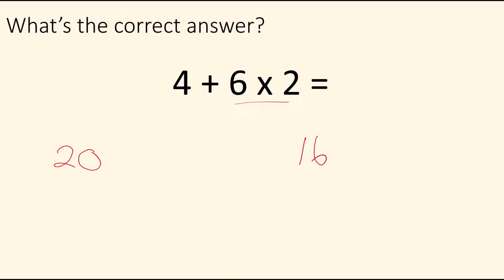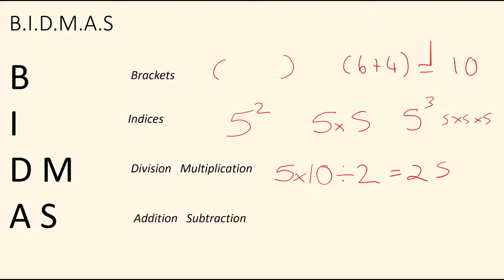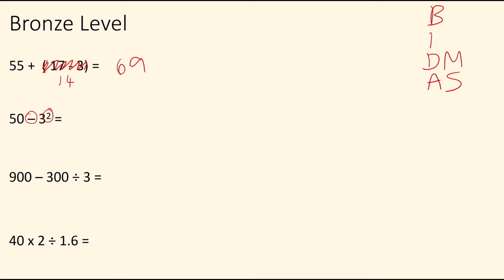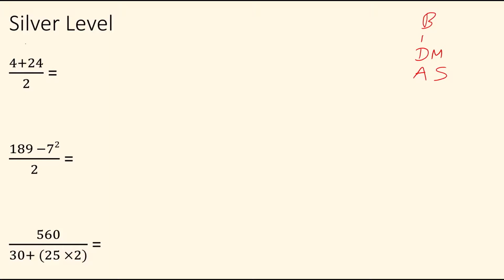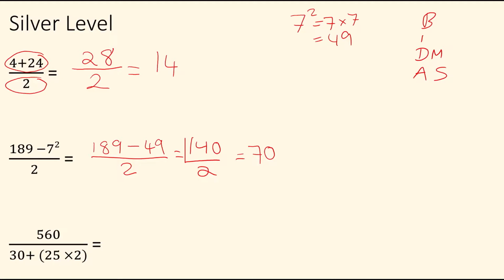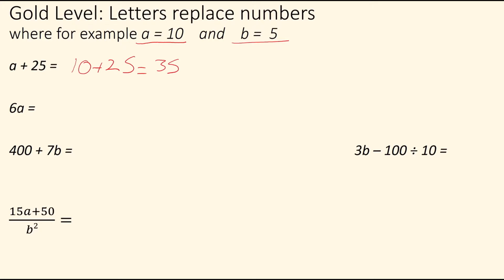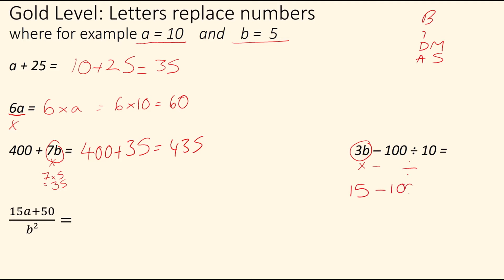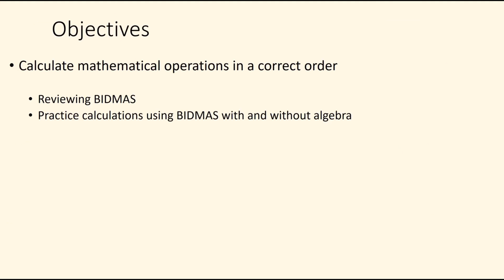L2 BIDMAS Revision Video